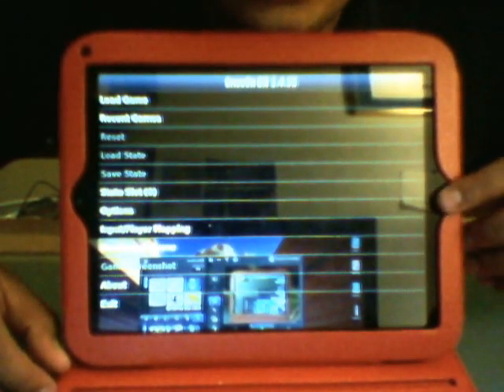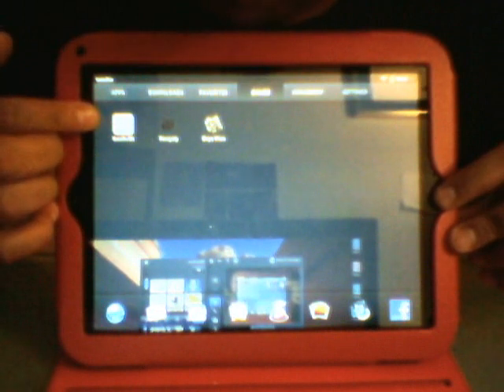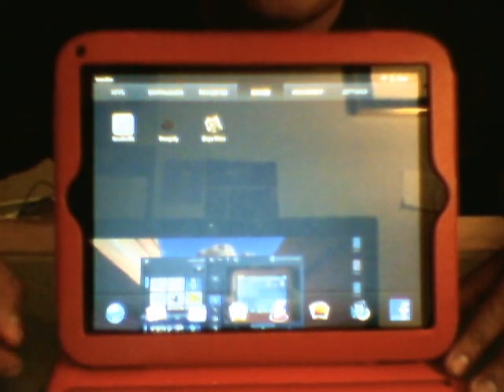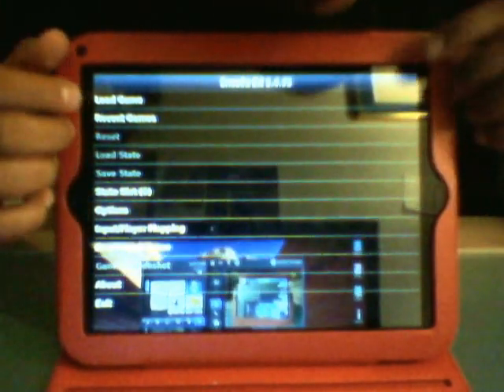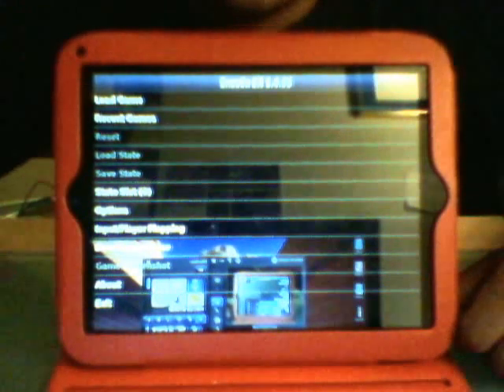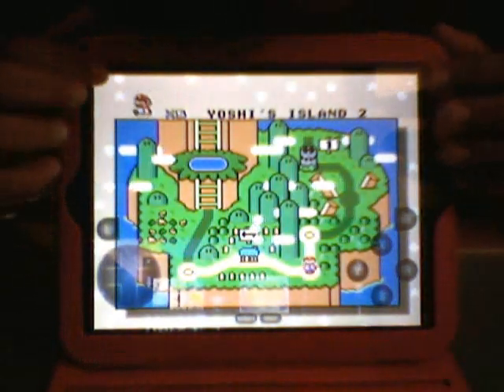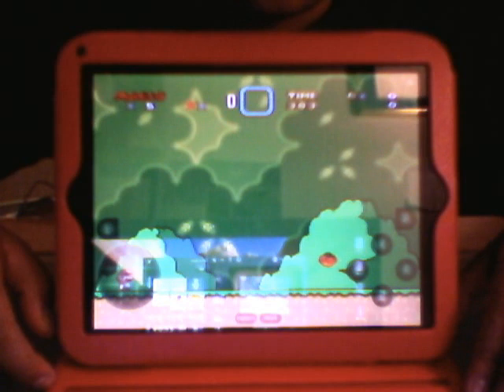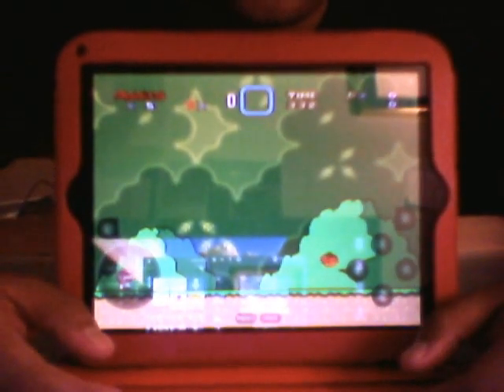SNES Emulator for the HP Touch Pad ::No Modification Required::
This is a simple and FREE way to upload an SNES app on your HP Touch Pad without any modding, jail breaking, or rooting your tablet. You do need to manually add the ROM (game files) to the internal memory of the touch pad but thats as easy as adding pictures or music. After you upload the files, go to the app catalog and look up SNES9X EX by Robert Broglia. It's 100% free and 100% functional (no hidden or disabled features). PM or comment if you guys have any questions.

This Tpad is for sale btw. ~_~